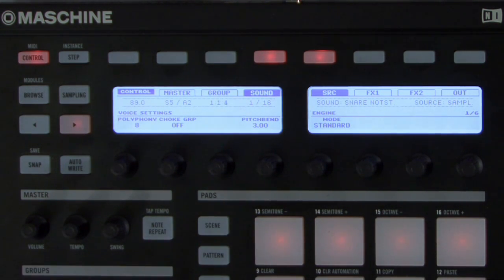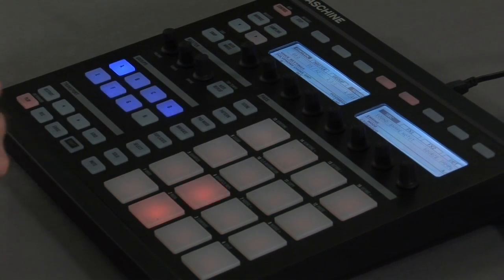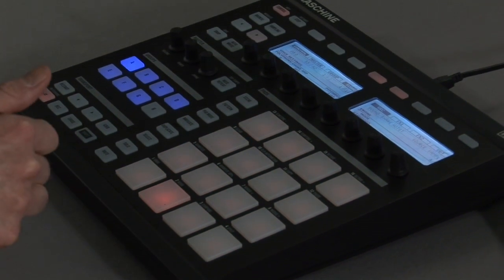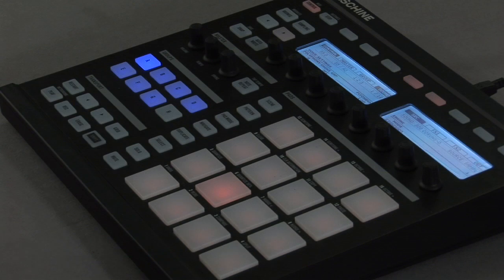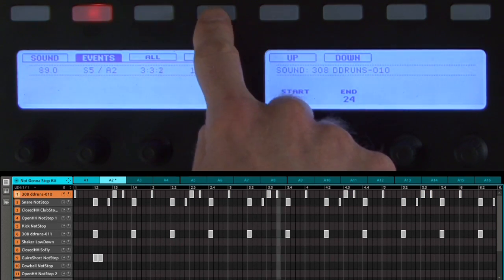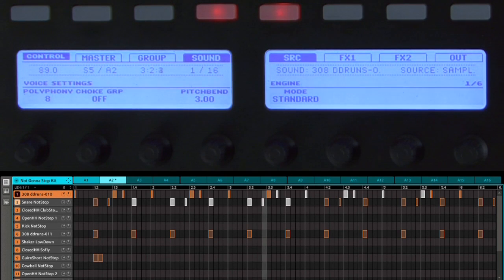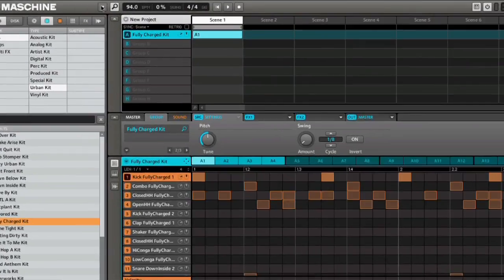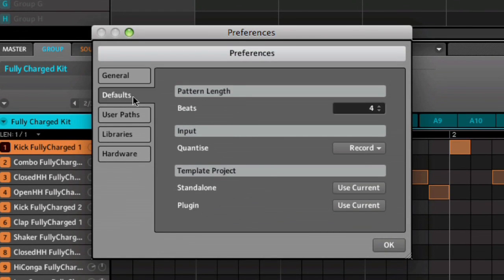04_Workflow_04-YT.mov